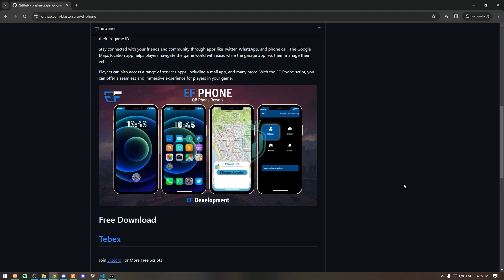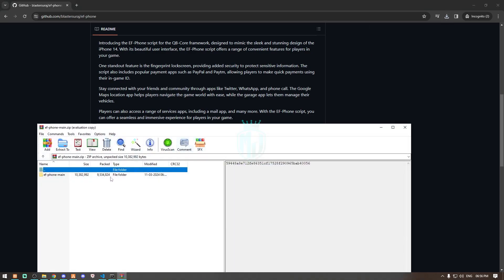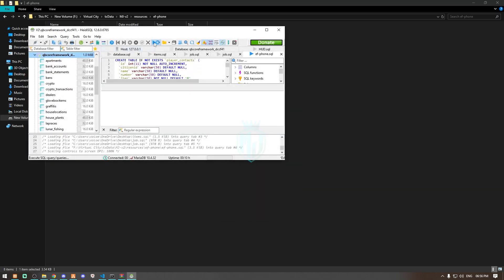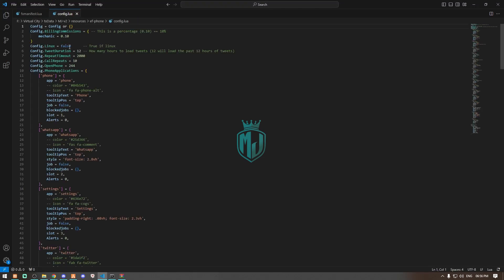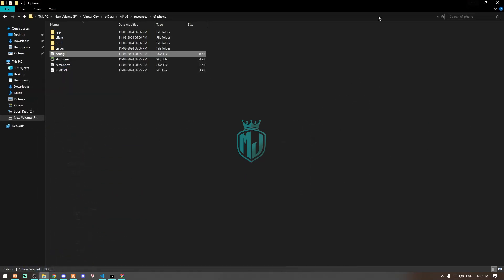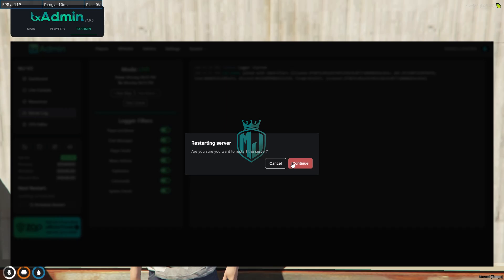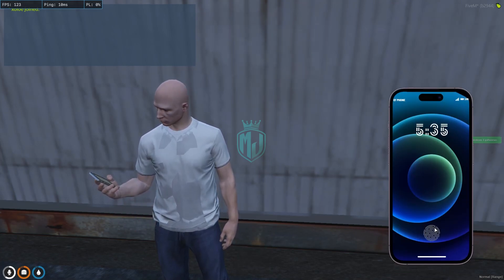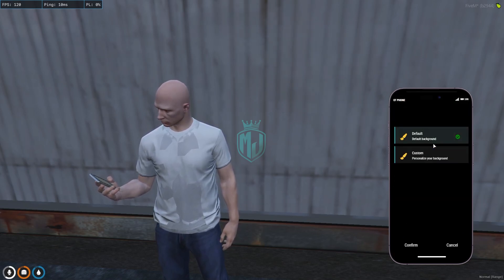NEW EF SMARTPHONE *FREE* | FiveM Roleplay Scripts | FiveM Tutorial 2024 | MJ DEVELOPMENT